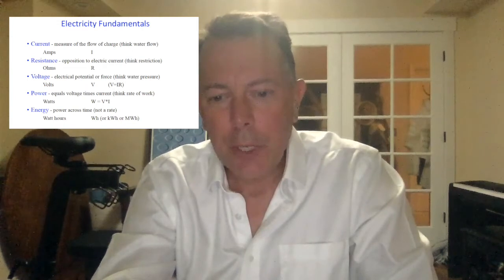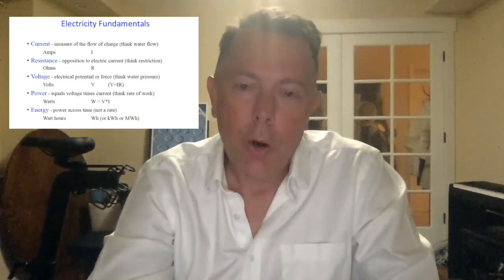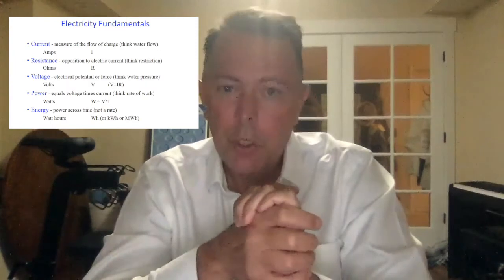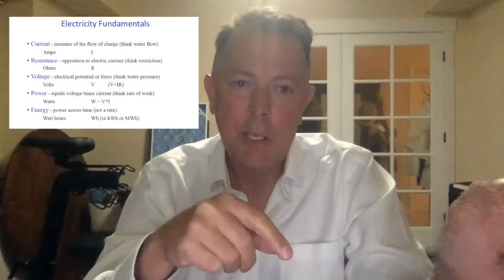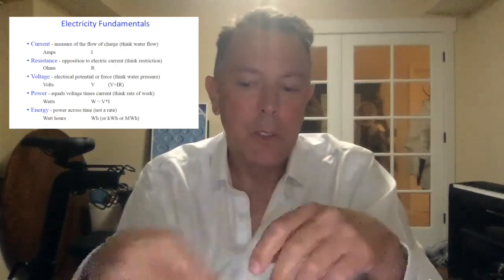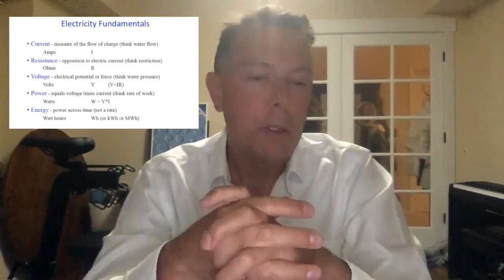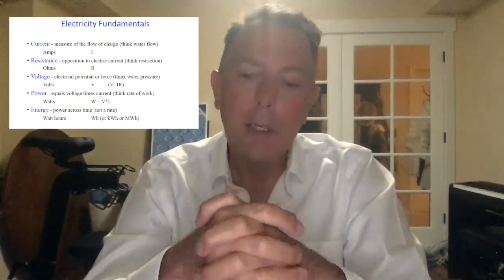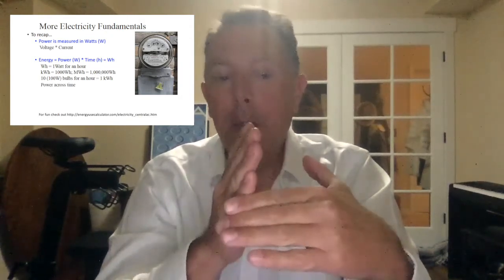Doug Sicker: Electricity Fundamentals